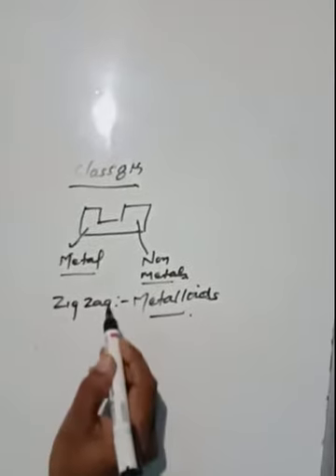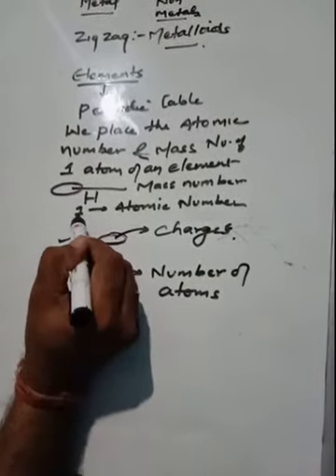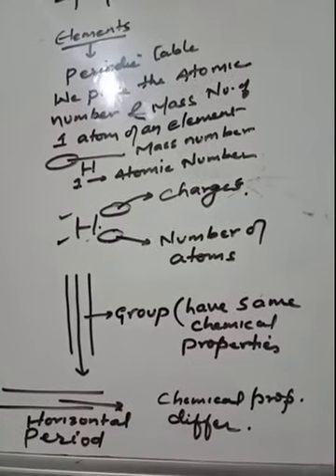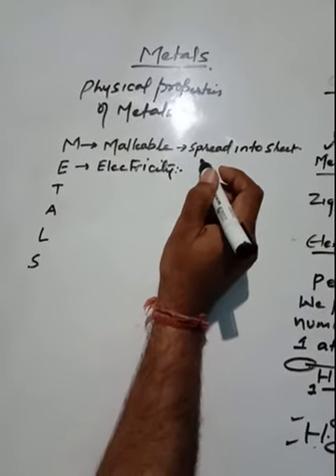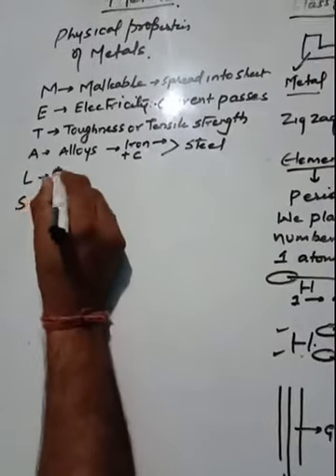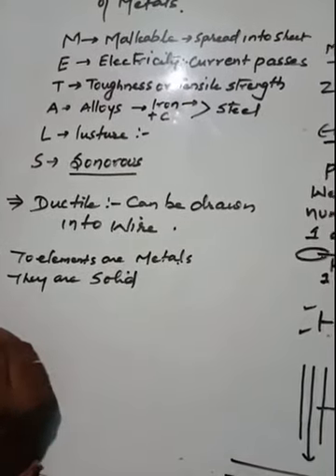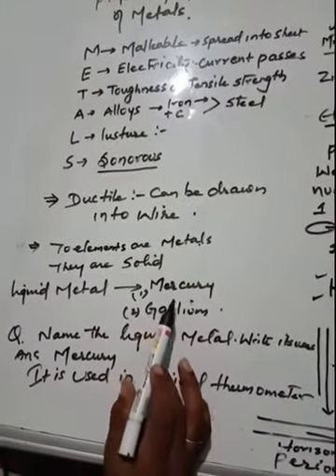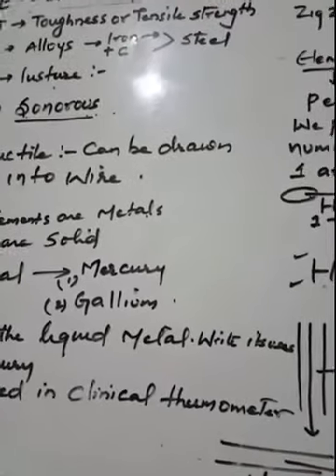May 9, 2020